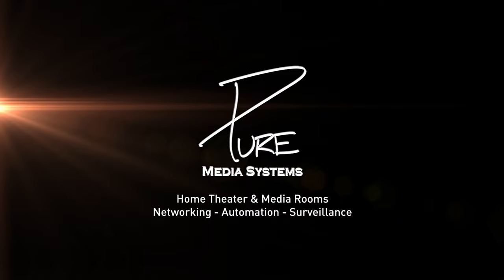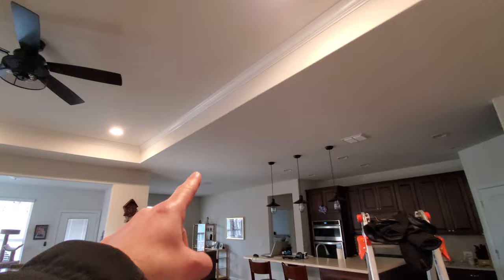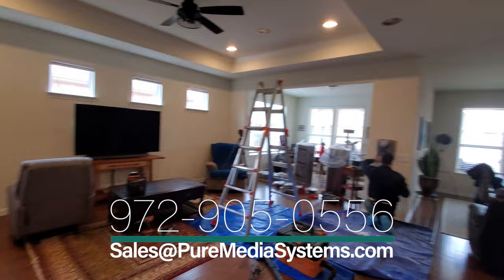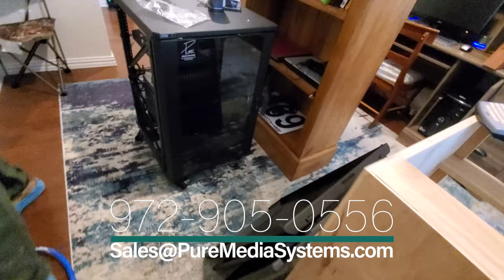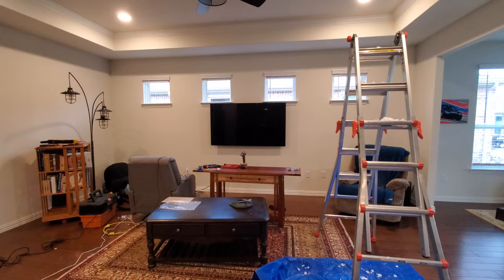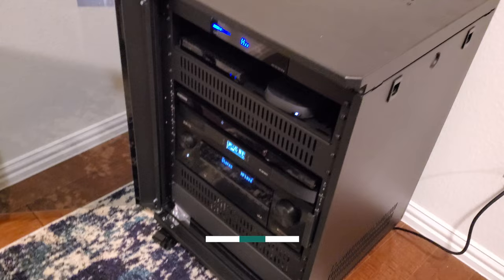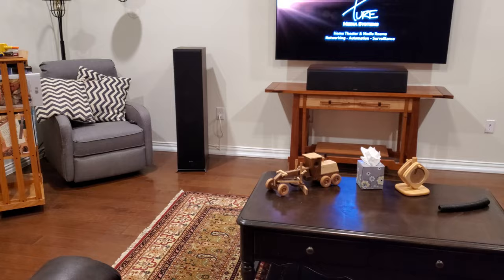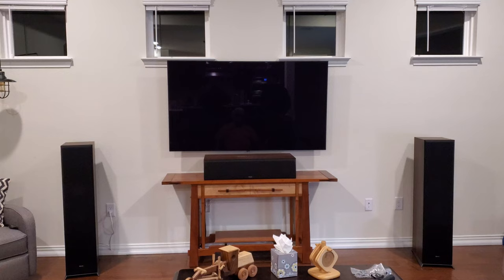5.1.4 Klipsch Dolby Atmos Living Room Theater Install & Demo! - McKinney, TX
5.1.4 Klipsch Dolby Atmos Living Room Theater!

In this video we install a full 5.1.4 Dolby Atmos Theater in a living room using Klipsch RP-8000F Tower speakers and RP-504C Center Channel Speaker in Walnut, DS-160CDT in-ceiling, and DS-160W in-wall speakers. For the subwoofer we used the all new Episode Mega D 8! All controlled by Control4 to easily control all of the equipment on the Strong FS series 15U rack in the adjacent room!

Control4 has the following streaming services with built in native integration:

Deezer HiFi
iHeartRADIO
Pandora
Napster
Sound Machine
SiriusXM
Spotify (through Spotify Connect, and requires Spotify Premium)
Tunein
Tidal
Amazon Music